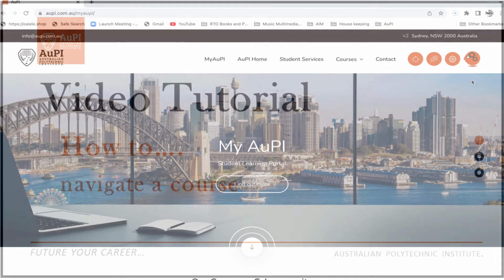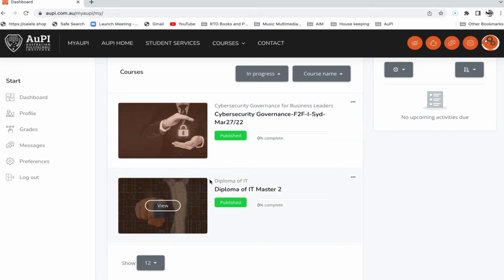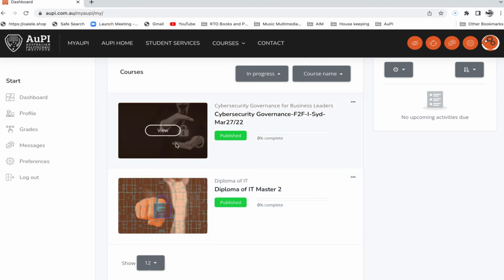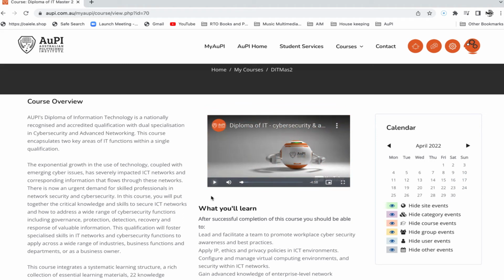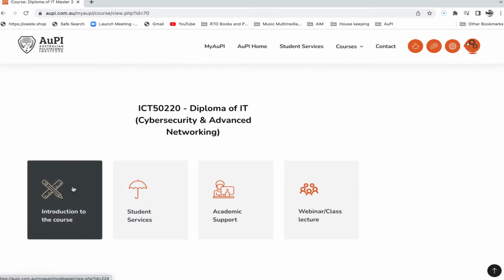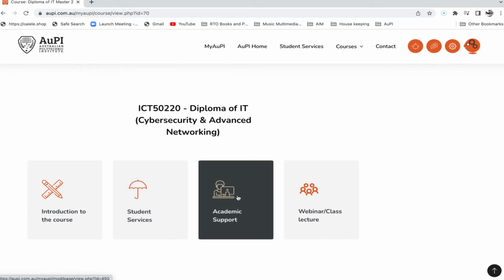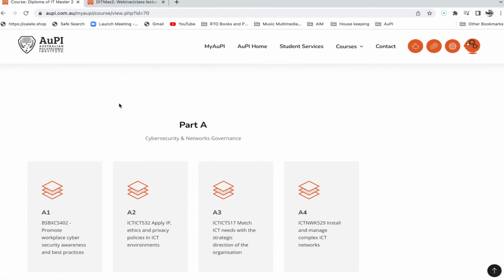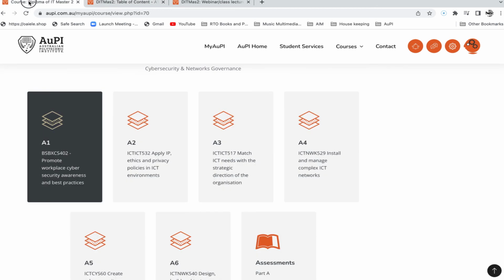Video Tutorial – How to Navigate a course on myAUPI – aupi.com.au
This short video will demonstrate how to navigate a course on My A U P I.

AUPI's course layout is very simple to follow.  It is unique in design, easy to master and similar across all A U P I courses. Our course design is self-explanatory and you will not require to reinvent the wheel each time you enrol on a new course with us.  However, it is highly essential to know how your courses are arranged in the online learning space so you can find learning activities easily and quickly. Mastering course navigation will significantly enhance your learning efficiency and positive experience.